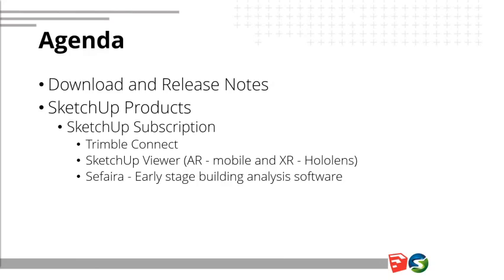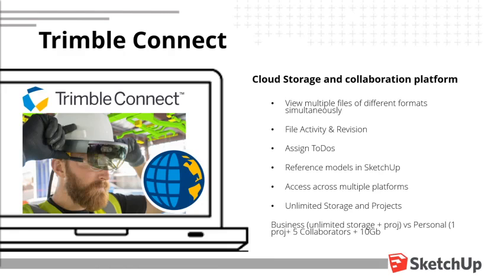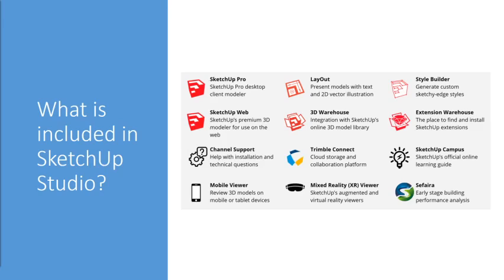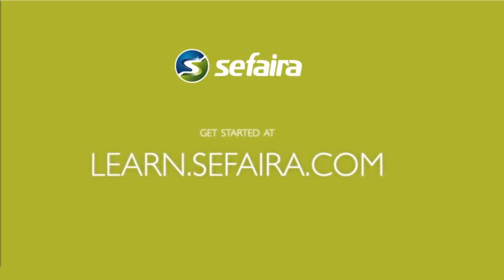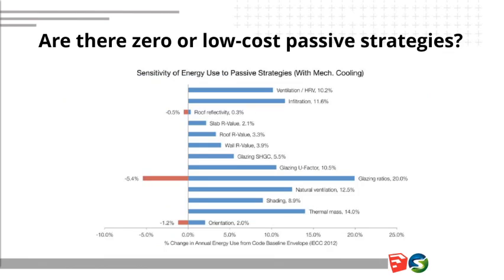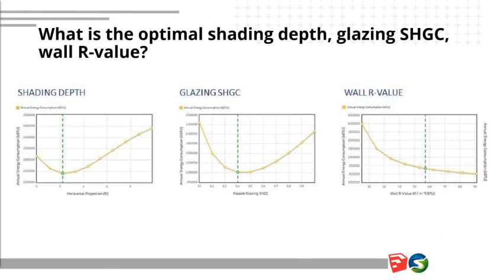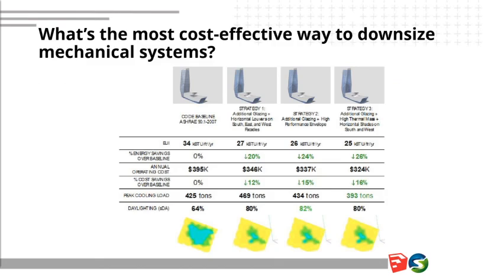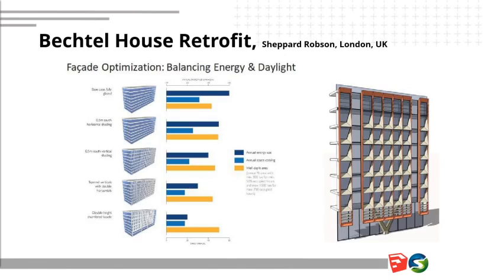SketchUp Studio with Sefaira